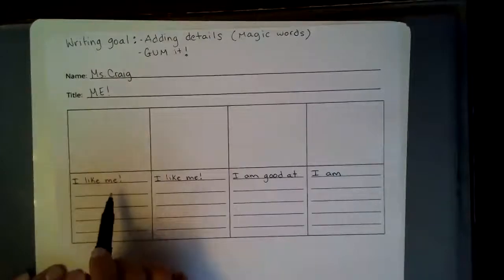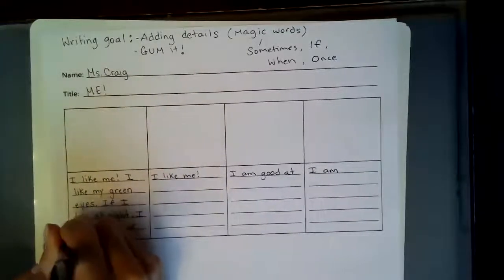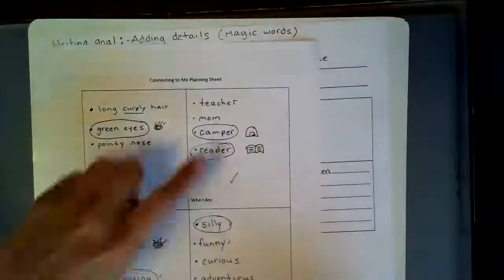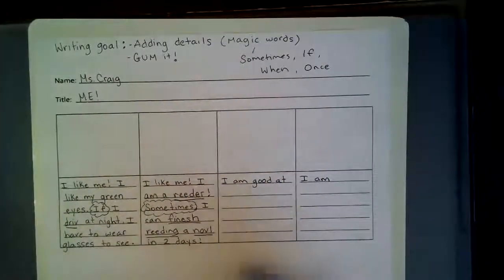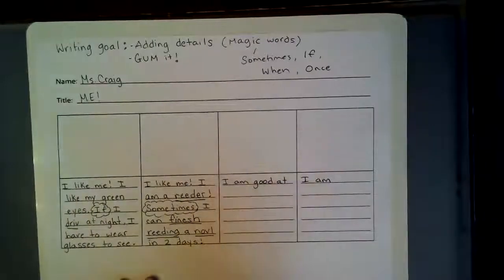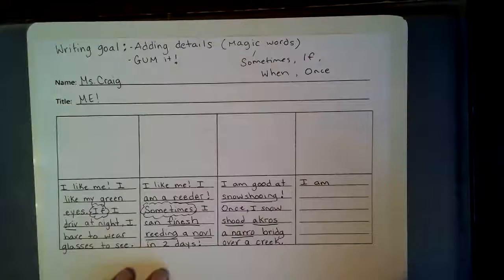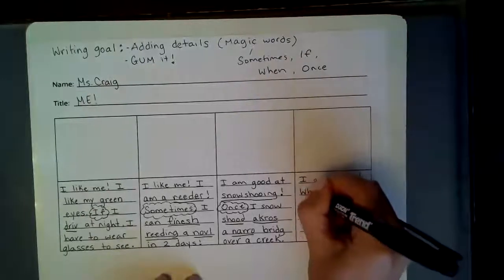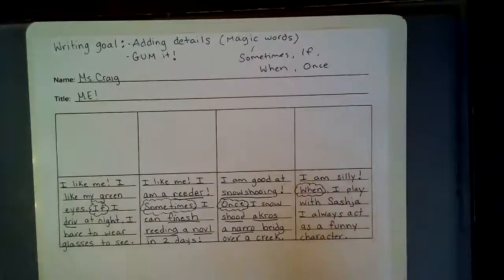Connecting to Me Writing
Good readers make connections when they read. Good writers help their readers to make these connections.

Watch Ms. Craig use her plan to help her write
Ms. Craig is using the magic words to help make interesting sentences!
Magic Words: If, When, Sometimes, Once